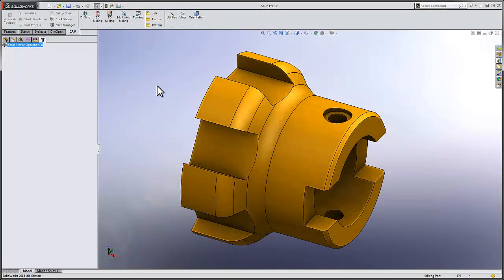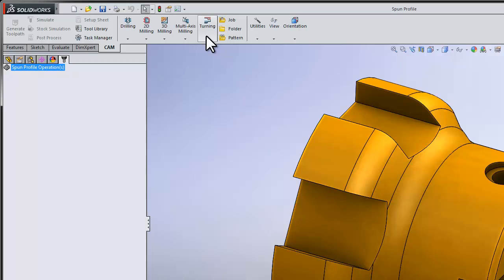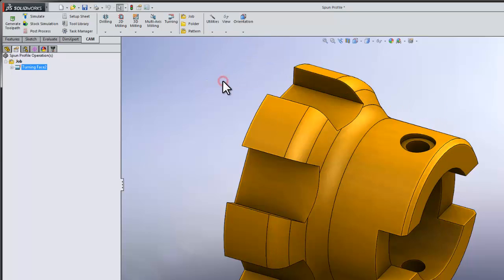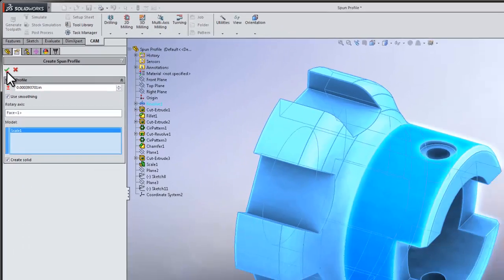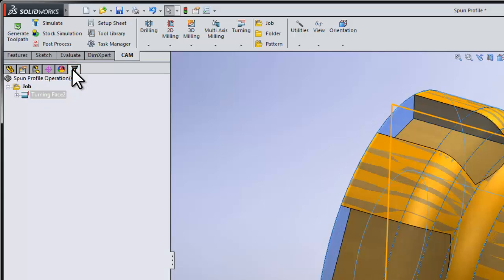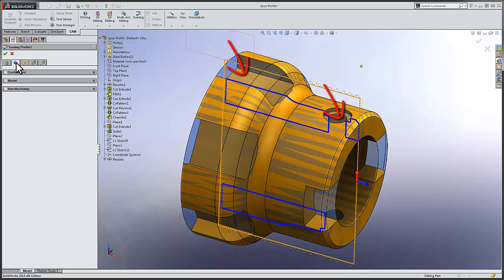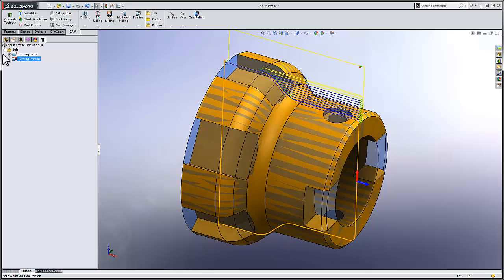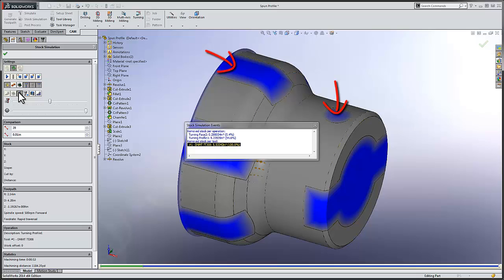HSMWorks: Spun Profile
Learn how to create a Spun Profile for Mill/Turn Parts in HSMWorks.